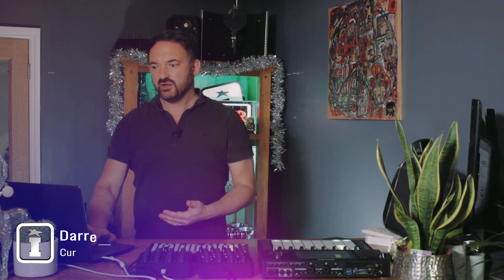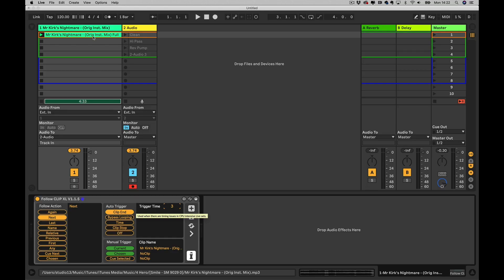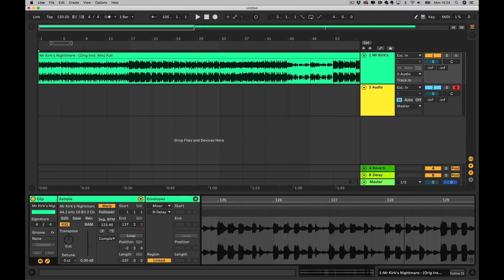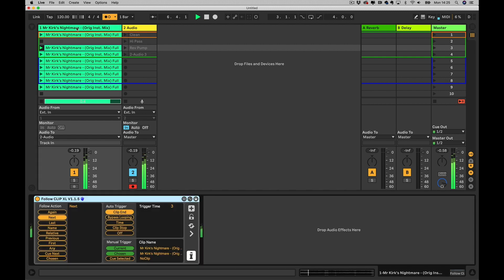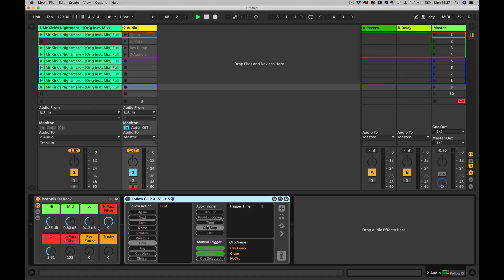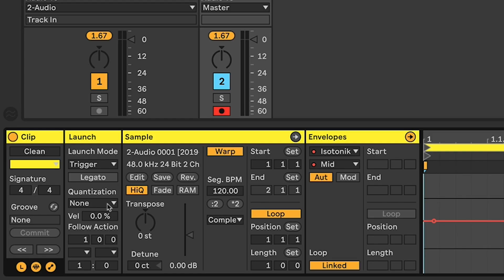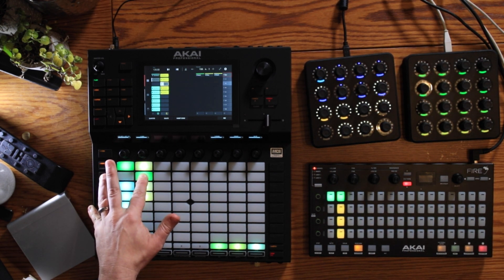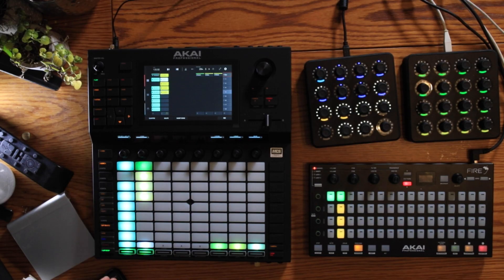Isotonik Studio Sessions - Part 2 - FOLLOW XL - Splitting Clips, Hot Cues & Automatic Follow Actions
In this second video of the series we walk through quickly warping and splitting full tracks into individual clips that can act as hot cues much like those in Serato and Traktor.

As this leaves you with individual clips we then show how using the MaxforLive Device Follow CLIP XL you can have automatic follow actions that occur at the end of the playing clip so that each is played in sequence as if there were no gaps.

One other element of the Follow CLIP XL device is the ability to trigger Dummy Clips to reset FX parameters on a dummyFX track, great for creating pre-prepared FX compositions triggered by buttons.

Isotonik Studio Sessions